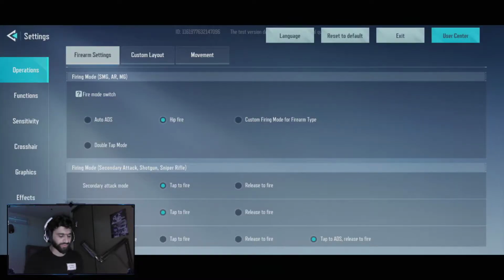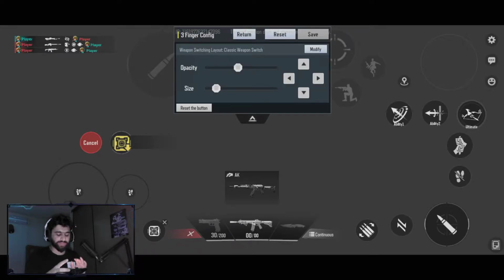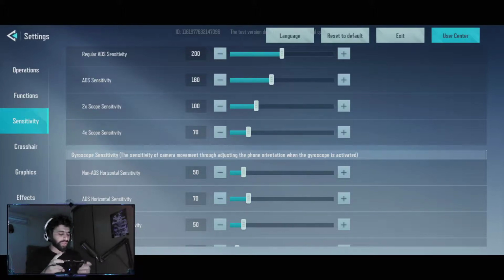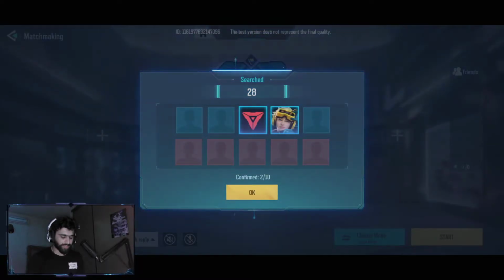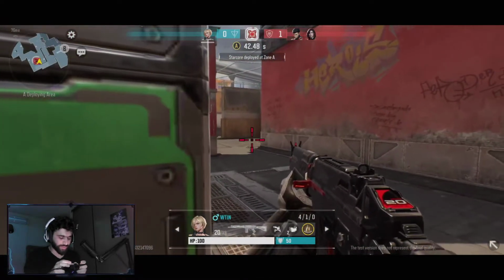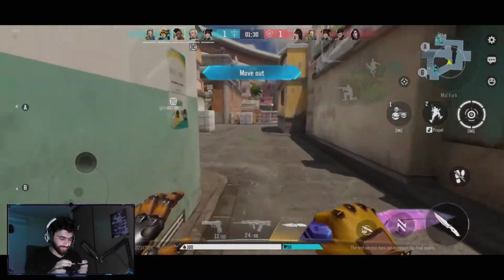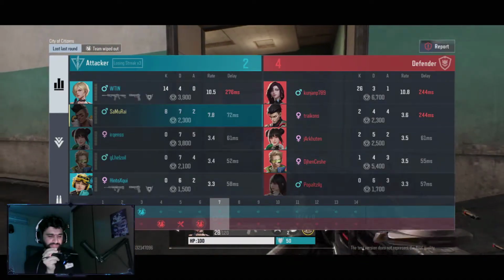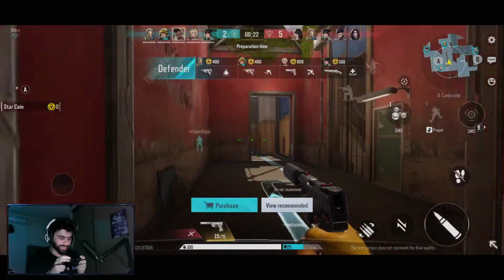Complete guide for HYPERFRONT Mobile | BEST HUD settings + Gyroscope Sensitivity | VALORANT Mobile